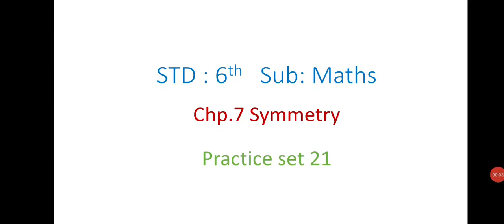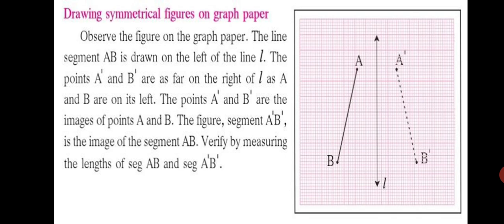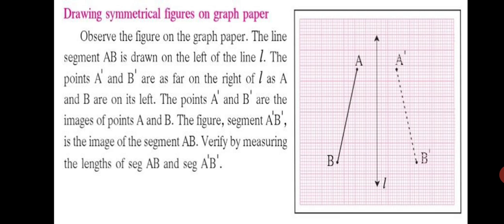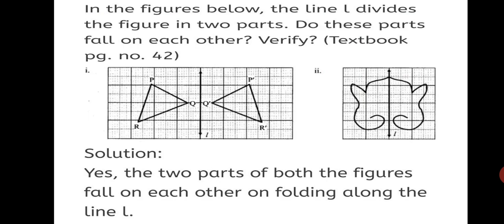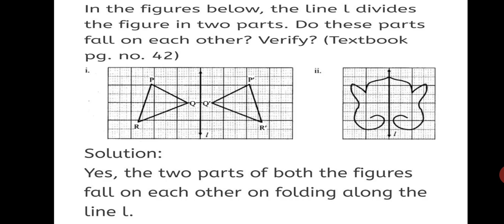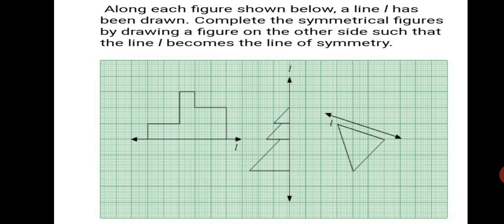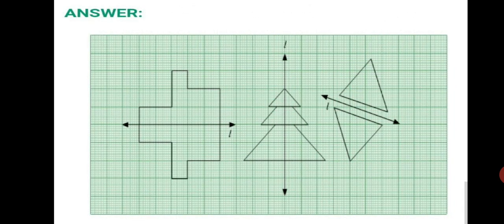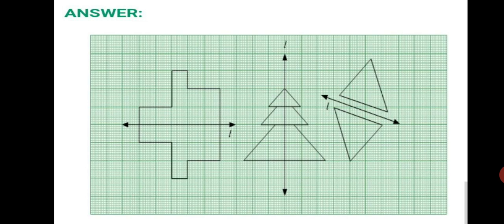Std 6th, practice set 21, chapter 7, Symmetry, Maths, maharashtra state board